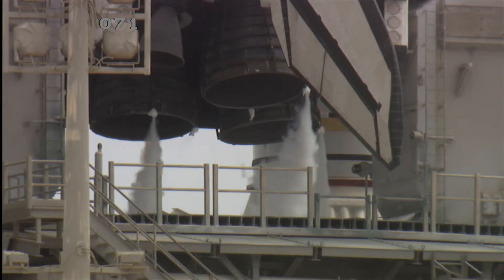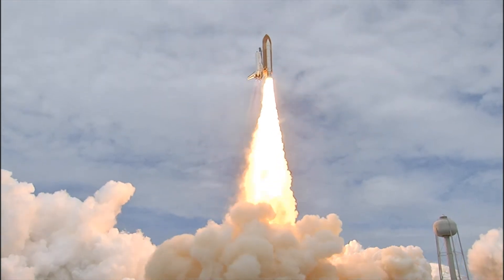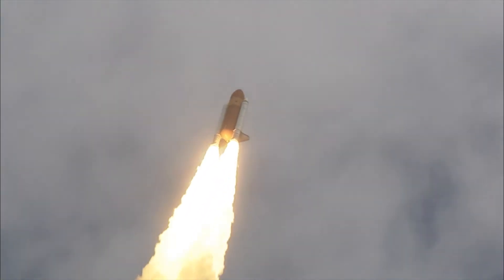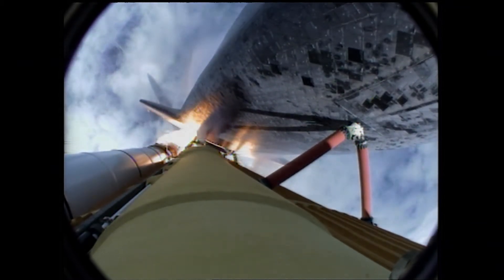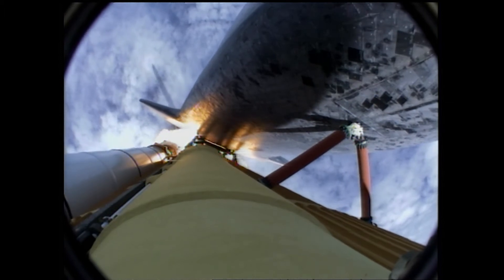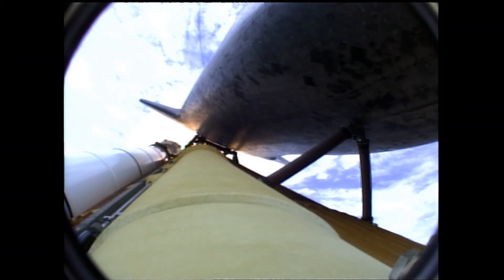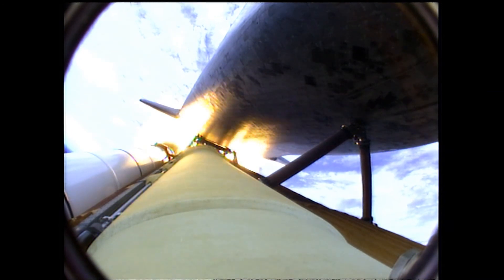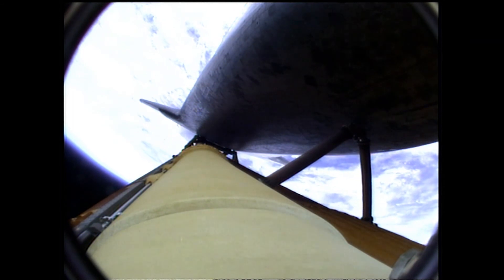The FINAL LAUNCH of SPACE SHUTTLE ATLANTIS - HD NASA FOOTAGE 08 July 2011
FINAL LAUNCH of SPACE SHUTTLE ATLANTIS
The Space Shuttle Atlantis (Orbiter Vehicle Designation: OV‑104) was a Space Shuttle orbiter in the Space Shuttle fleet belonging to the National Aeronautics and Space Administration (NASA), the spaceflight and space exploration agency of the United States. Atlantis was the fourth operational (and the next-to-the-last) Space Shuttle to be constructed by the Rockwell International company in Southern California, and it was delivered to the John F. Kennedy Space Center in eastern Florida in April 1985. Atlantis was the only orbiter which lacked the ability to draw power from the International Space Station while docked there; it had to continue to provide its own power through fuel cells.

The last mission of Atlantis was STS-135, the last flight of the Shuttle program. This final flight, authorized in October 2010, brought additional supplies to the International Space Station and took advantage of the processing performed for the Launch on Need mission, which would only have been flown in the event that Endeavour's STS-134 crew required rescue. Atlantis launched successfully for the final time on 8 July 2011 at 16:29 UTC, landing at the John F. Kennedy Space Center on 21 July 2011 at 09:57 UTC.

By the end of its final mission, Atlantis had orbited the Earth 4,848 times, traveling nearly 126,000,000 mi (203,000,000 km) in space or more than 525 times the distance from the Earth to the Moon.

Atlantis was named after RV Atlantis, a two-masted sailing ship that operated as the primary research vessel for the Woods Hole Oceanographic Institution from 1930 to 1966. (Summary from Wikipedia.org)

Video credit:
NASA/Kennedy Space Center